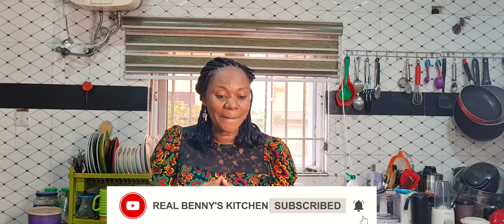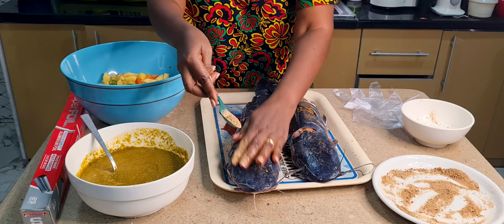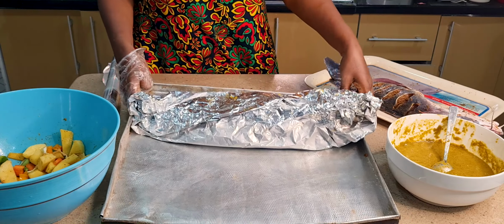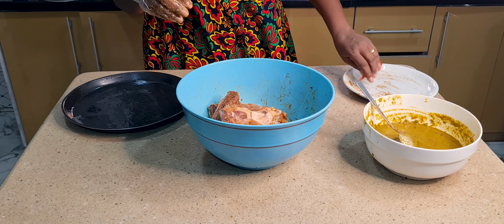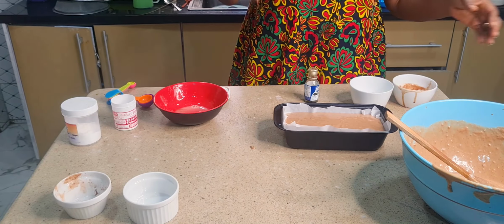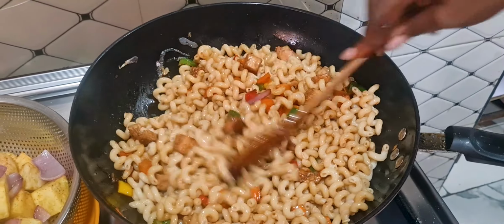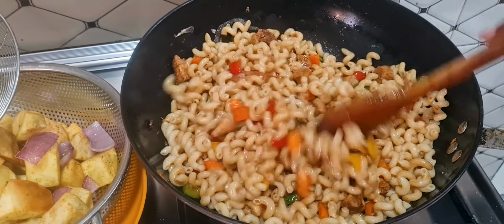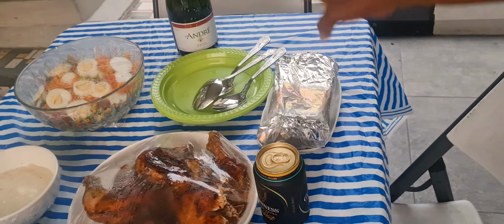LET'S COOK MY HUBBY'S BIRTHDAY DINNER TOGETHER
HEY GUYS IT'S MY HUBBY'S BIRTHDAY, JOIN ME AS I COOK DINNER FOR MY HUSBAND'S BIRTHDAY.